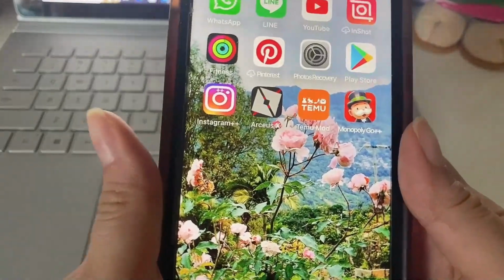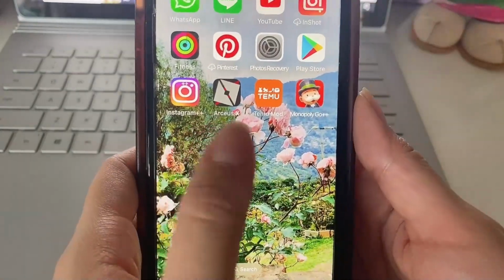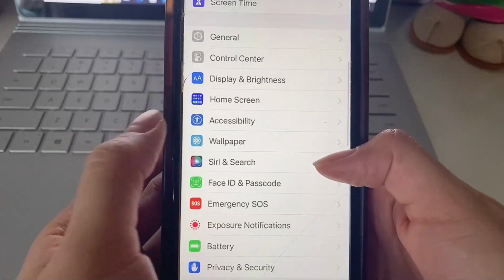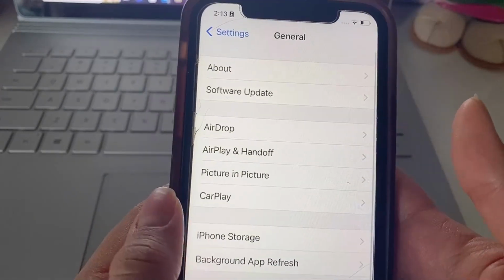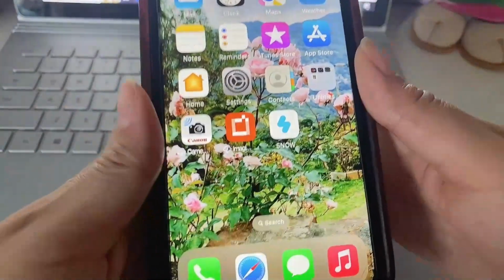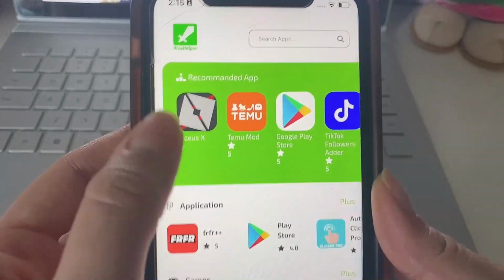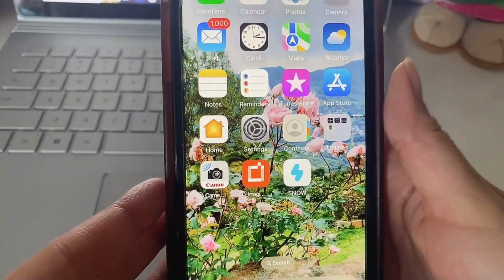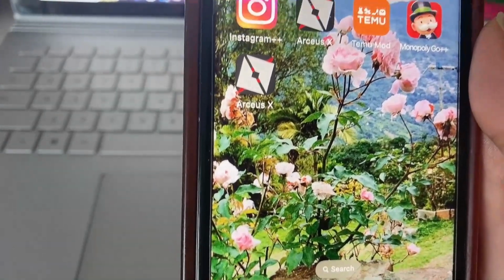Best MOD MENU For Roblox! (Arceus X Tutorial)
need mod menu for roblox? arceus x tutorial is here, with this arceus x mod you will be able to enjoy roblox mobile so much more!

try this out, and you'll see how amazing this mod menu for roblox ios or android is !!